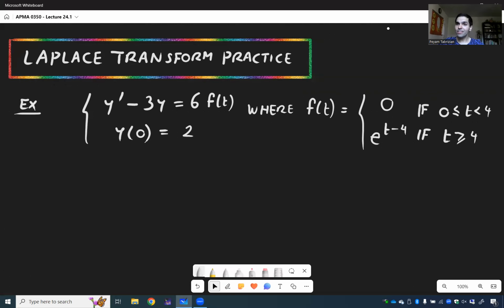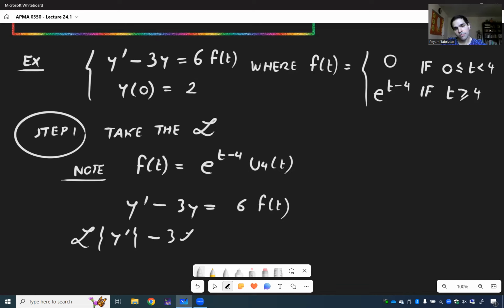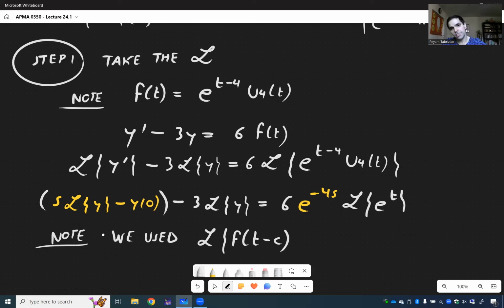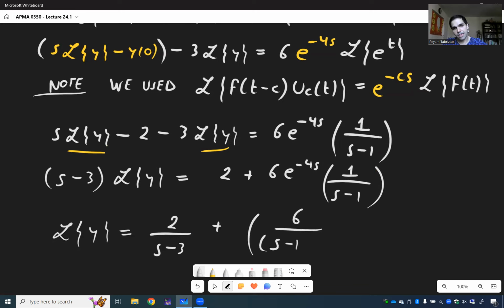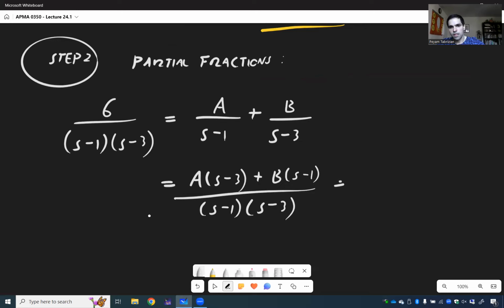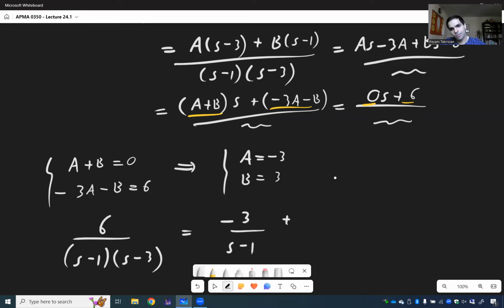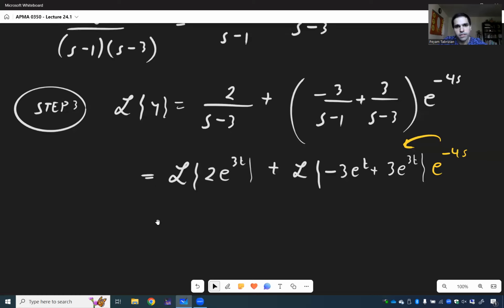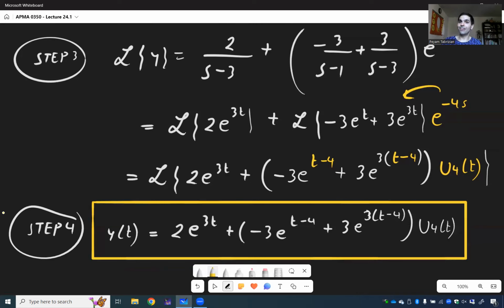Laplace Transform Practice